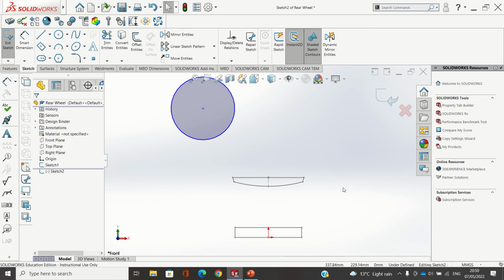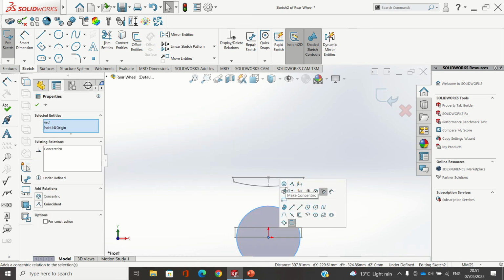Solidworks shortcuts circle and origin concentric